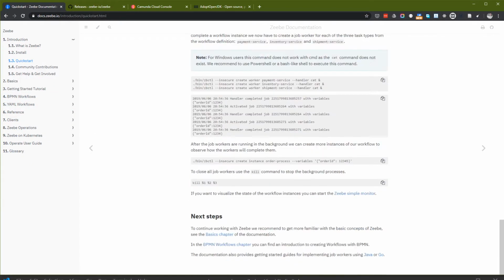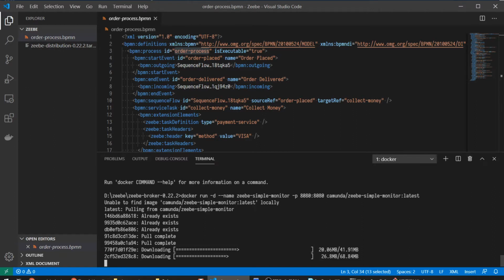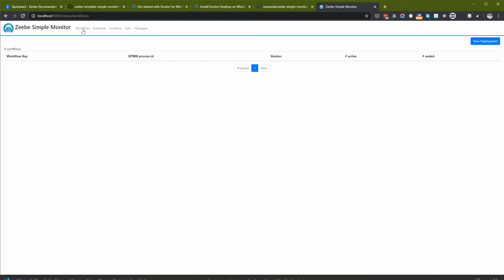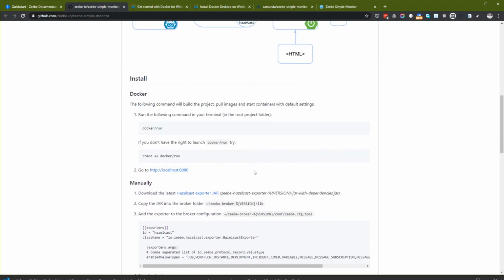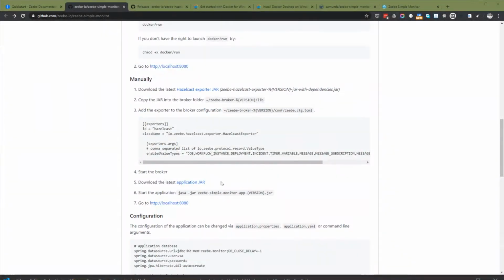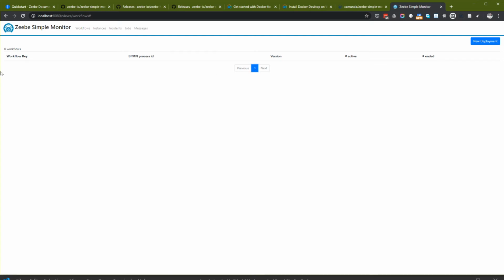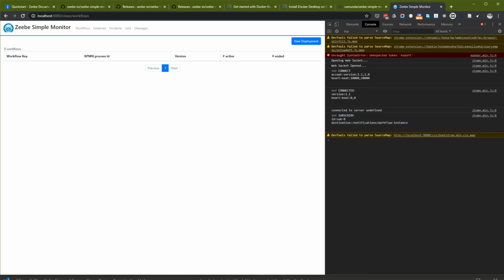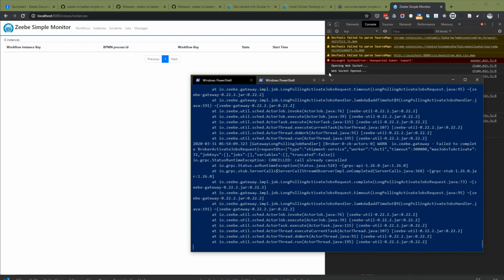Zeebe BPMN/Workflow Automation engine part 2: Zeebe Simple Monitor | Honest Tutorials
Let's try Zeebe Simple Monitor on Zeebe Workflow Automation engine.

Spoiler: I have to be honest, it hasn't worked (yet!).